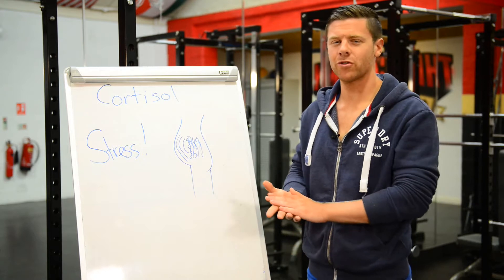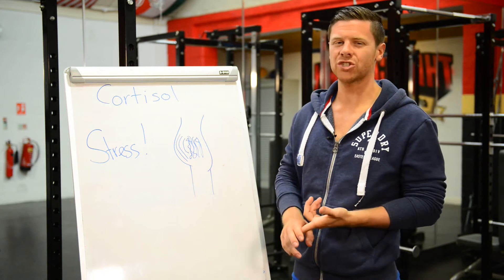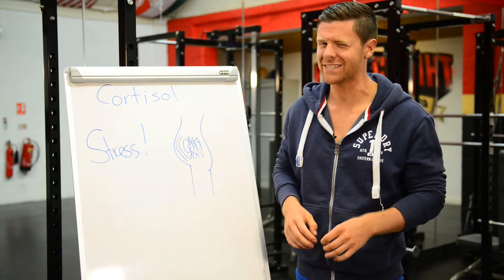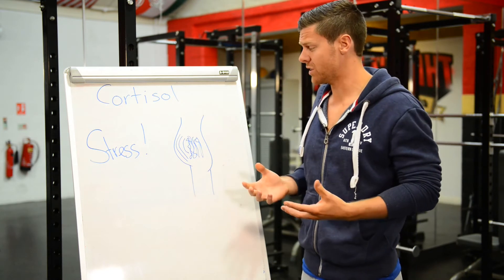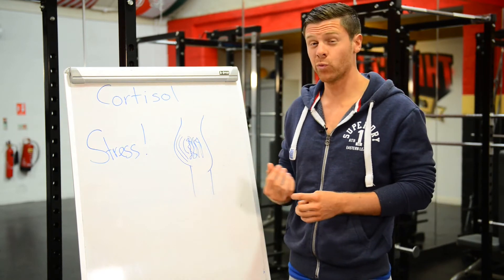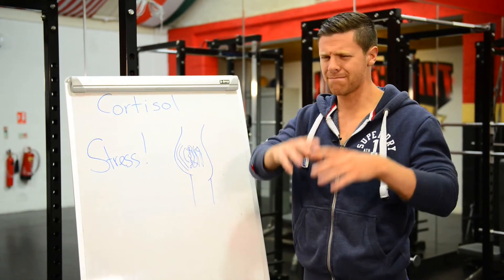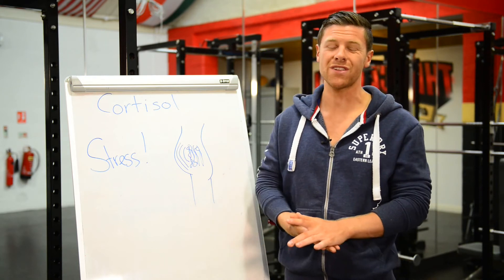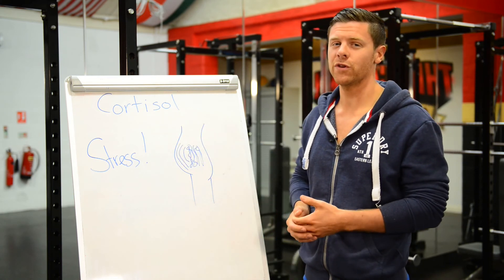Why we store belly fat - The Science and how to get rid of it!